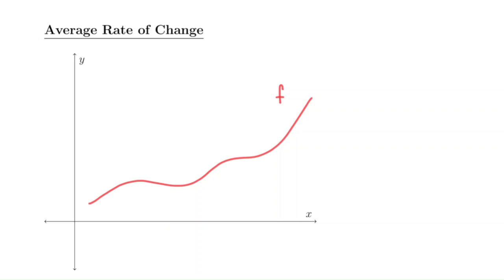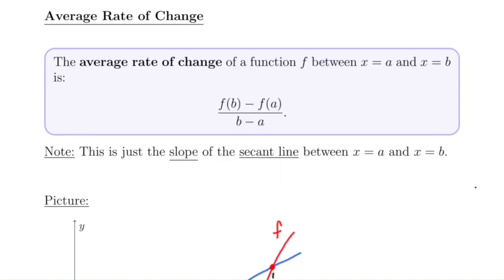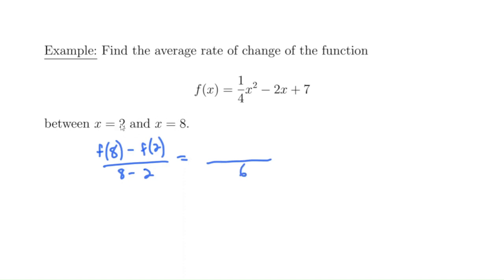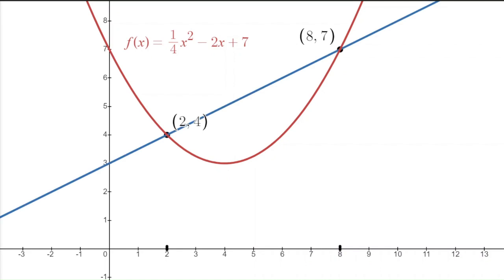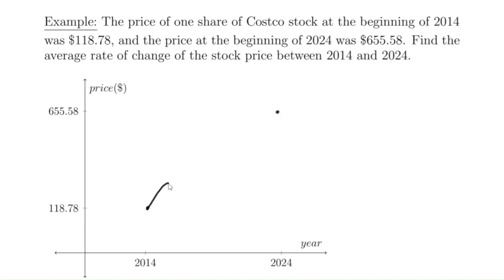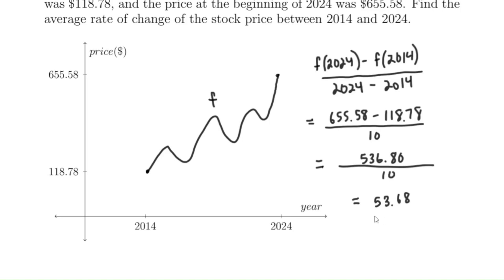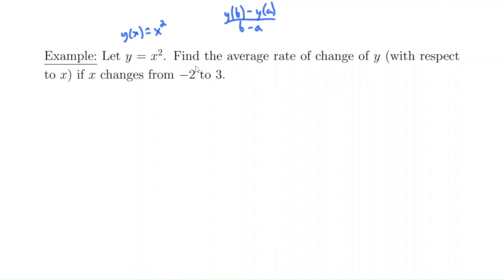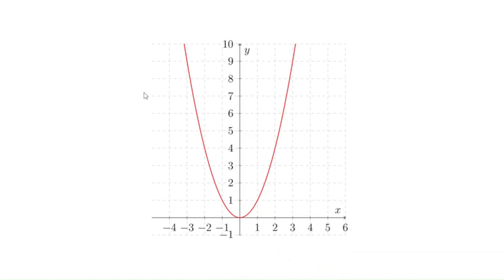Average Rate of Change